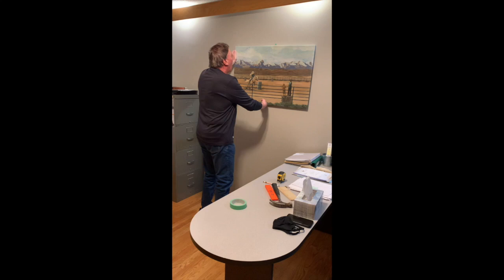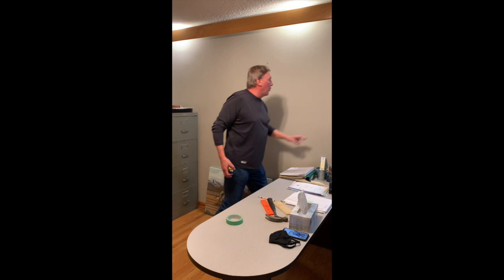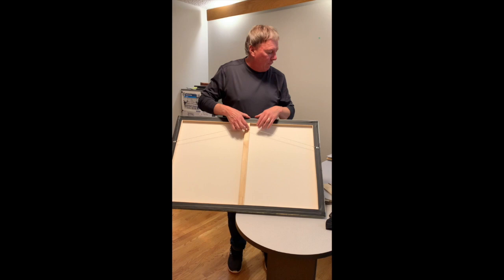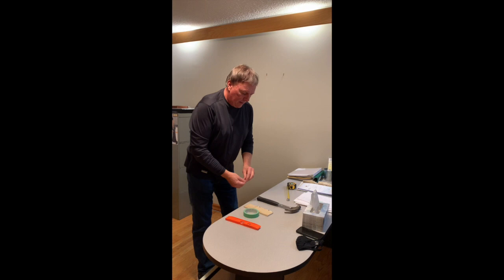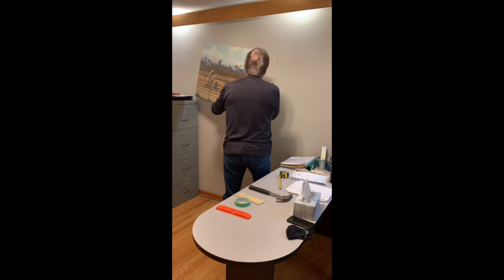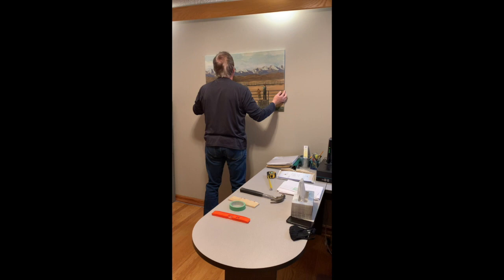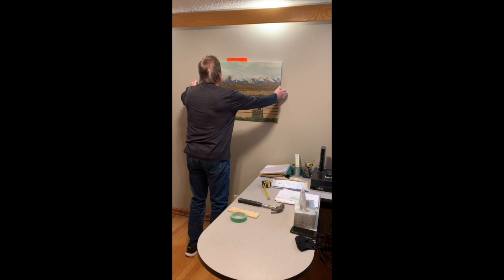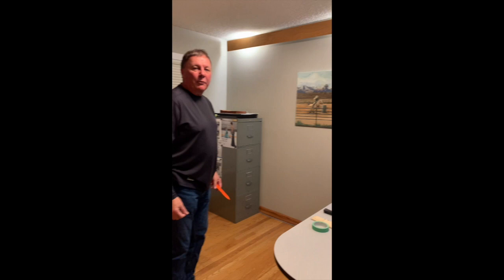Marty's Place - How to hang a picture